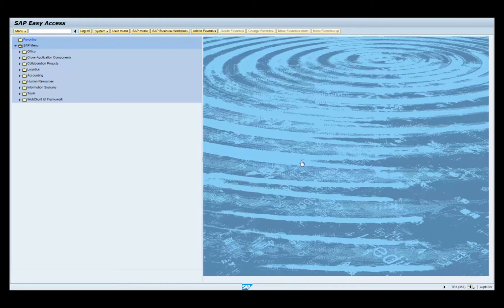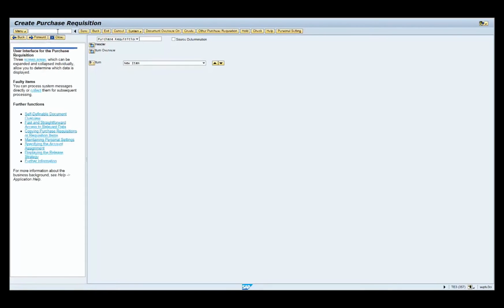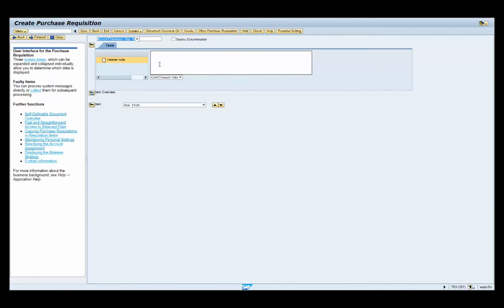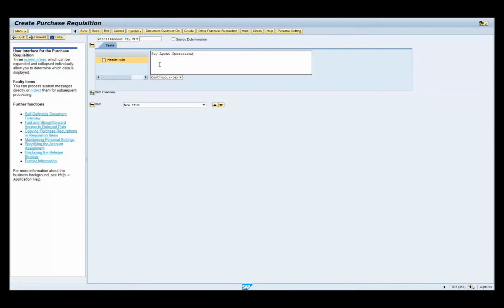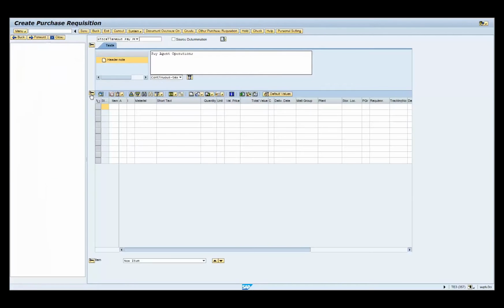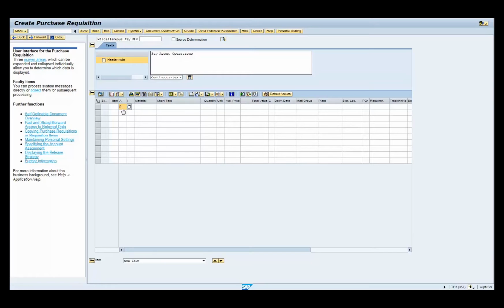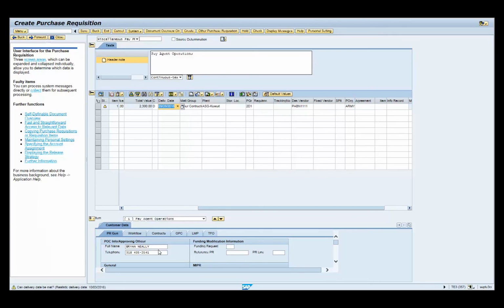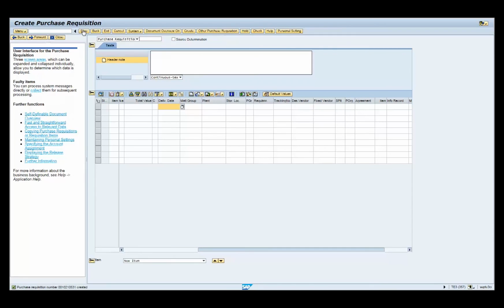ME51N: Create a Purchase Requisition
Select "SHOW MORE" below

The ME51N transaction is used to create a Purchase Requisition.

Purpose: Use this procedure to manually enter a purchase requisition in GFEBS for the purpose of funds check and commitment of funds. This GFEBS purchase requisition document type is specific to the Standard Procurement System (SPS) contract writing system. Note: Manually entered PRs (and DMLSS PRs) are subject to workflow approvals.

Trigger: Perform this procedure when you need to initiate an SPS purchase request in GFEBS, for example for a contract buy.